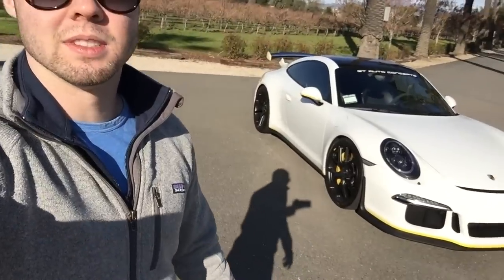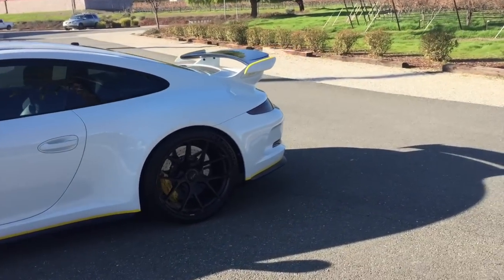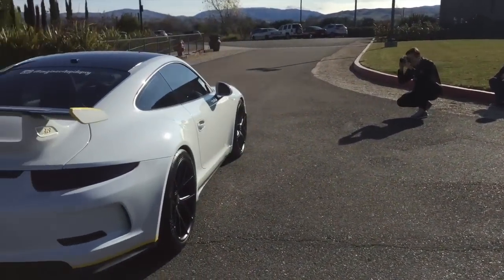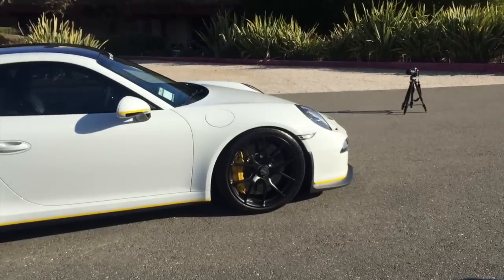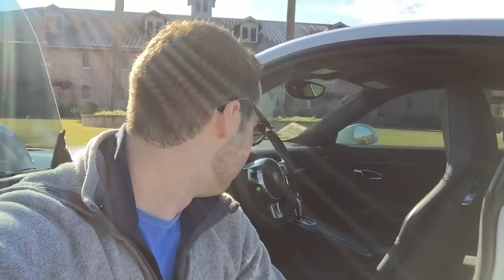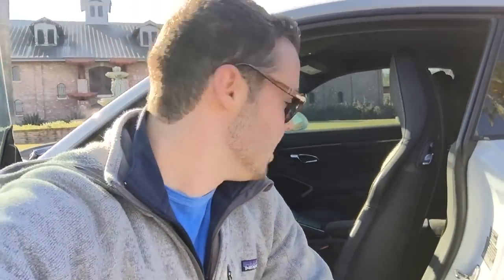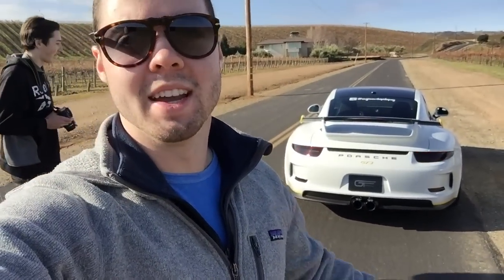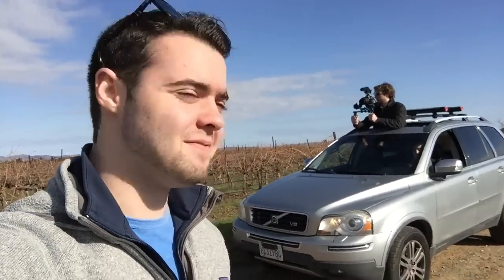I DRIVE A 2015 PORSCHE GT3 AND IT'S INSANE!